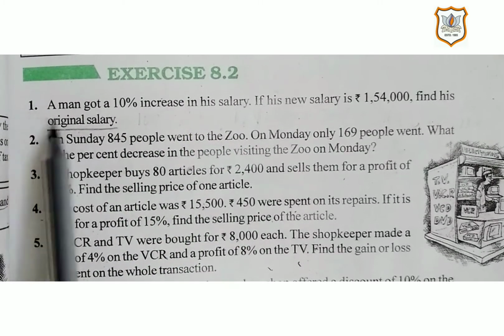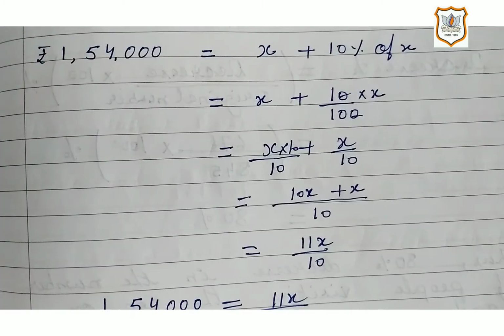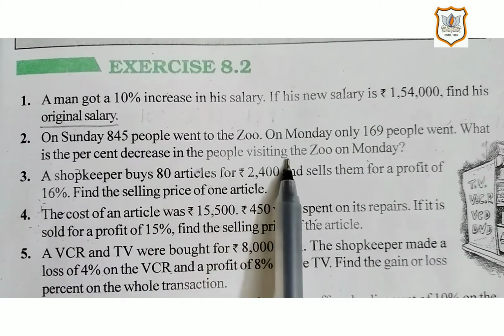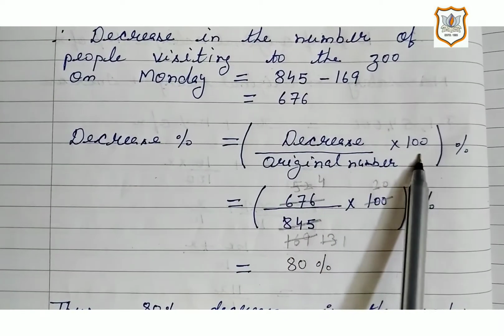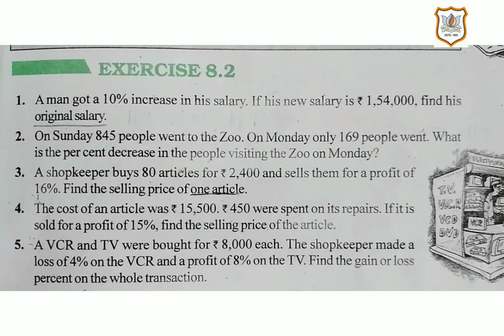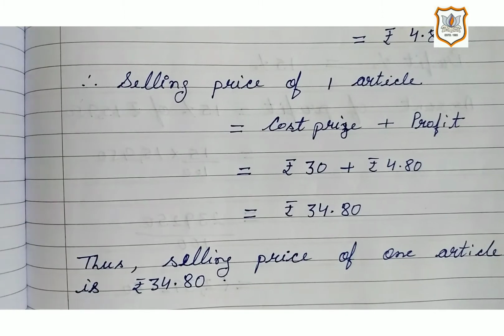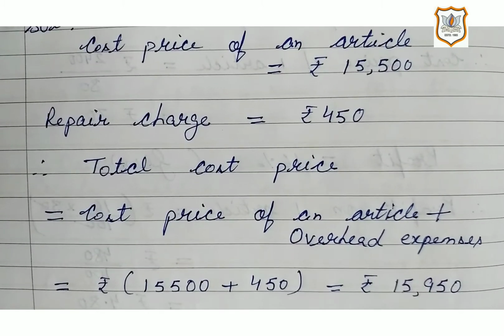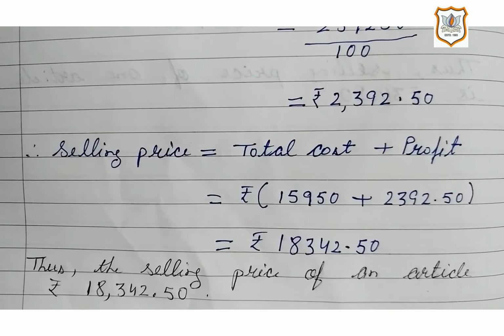STD VIII MATHS CH-8 (CONT.)